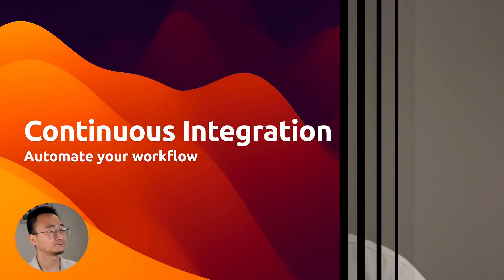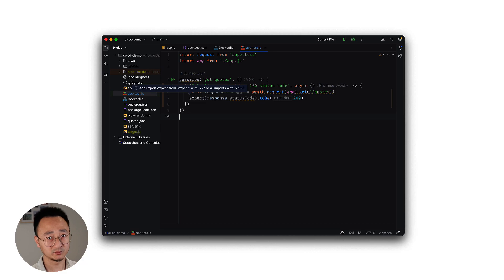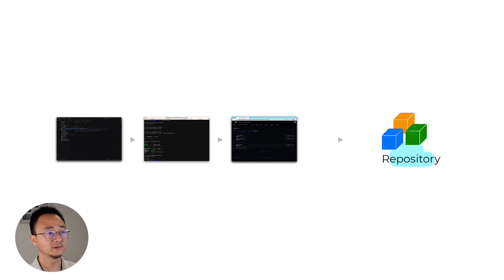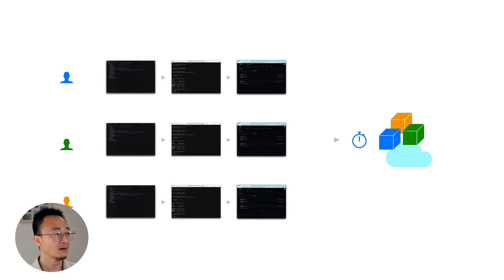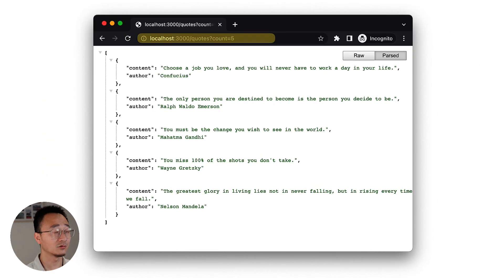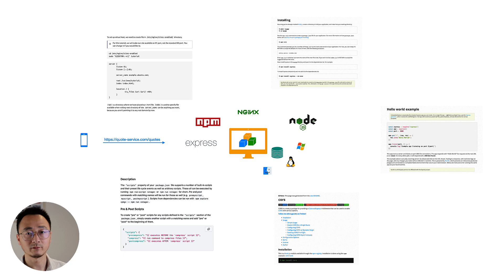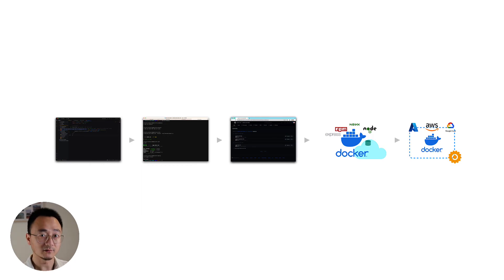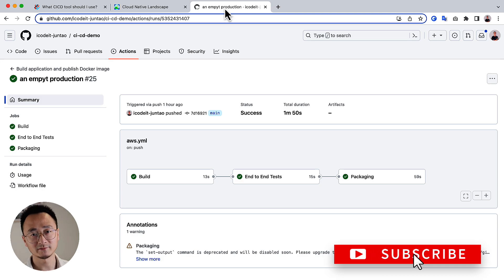Demystifying Continuous Integration and Delivery in 10 minutes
To learn how to maximise the power of CI/CD, I have a book

Take a deep dive into the world of Continuous Integration and Continuous Delivery in this enlightening 10-minute video. Understand what CI/CD means, why it's a critical component of modern software development, and how it fits into the bigger picture of building efficient and effective software systems. Following our previous discussion on build scripts, this video will further illuminate the importance of automation in software development. Step into the future of development with CI/CD.

Continuous Integration is a development practice where developers integrate code into a shared repository frequently, preferably several times a day. This process enables early detection of integration bugs and improves software quality. Continuous Delivery, on the other hand, ensures that the software can be released to production at any time. It emphasizes automation of the stages of software delivery, right from integrating changes and testing to releasing and deploying software.

Both CI and CD combine to create a culture of fast feedback and iterative improvement, reducing risks and catching bugs swiftly. They pave the way for faster, more reliable software releases.

- You can also get a FREE booklet (22 pages) for the topic